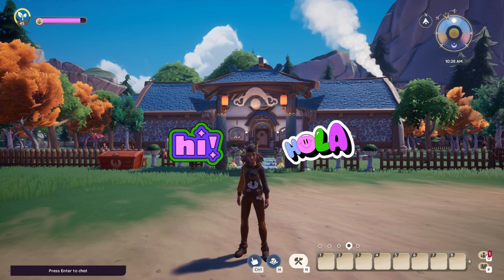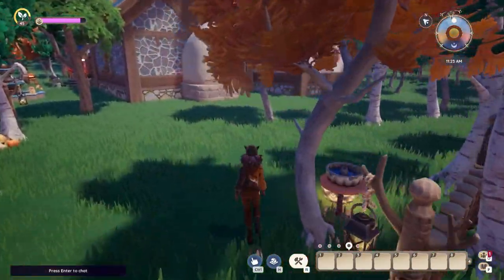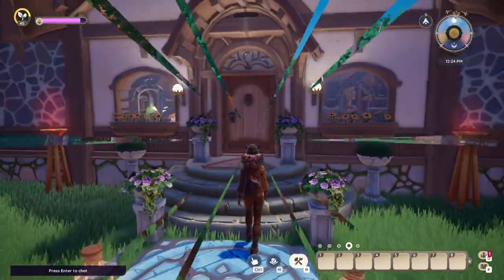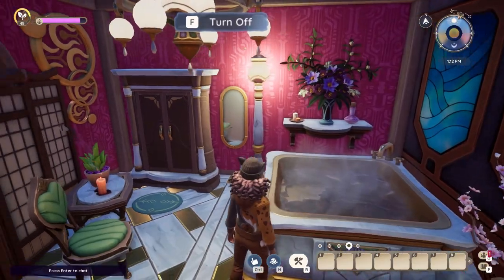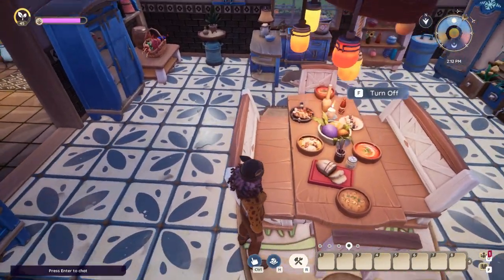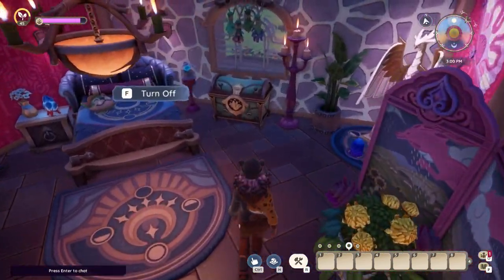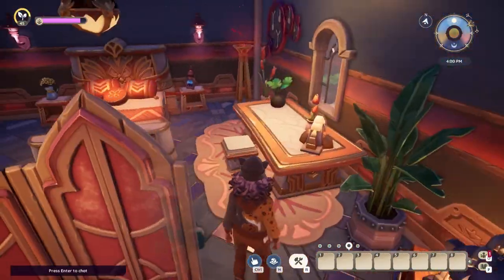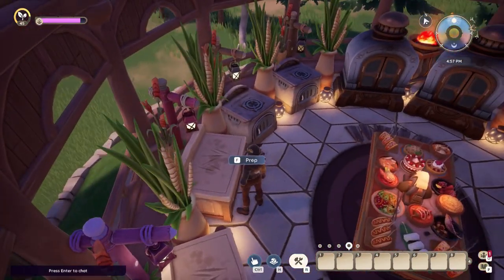Kazema's House in Palia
A tour of my player house in the Palia game, I designed it as a farm and bed and breakfast home, also has two worker's areas, one to farm and process the produce and the other for the materials needed to craft. (It would help if you use your imagination :-)
Player housing and crafting are my favorite activities in every game.

Music attribution:
Happy Walk (No Drums Fx Version)
Simon Jomphe Lepine
Content found during: 6:20 - 8:48

Happy Life
Simon Jomphe Lepine
Content found during: 3:39 - 6:19

Guitar Relaxing
Kamil Guszczynski
Content found during: 0:13 - 2:24

One Happy Song
Vlada Balas
Content found during: 11:00 - 12:14